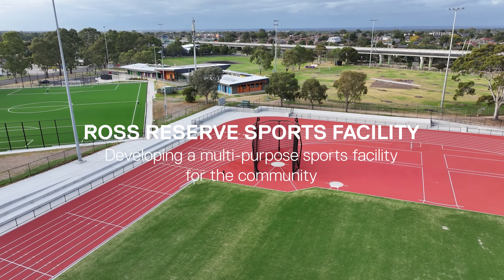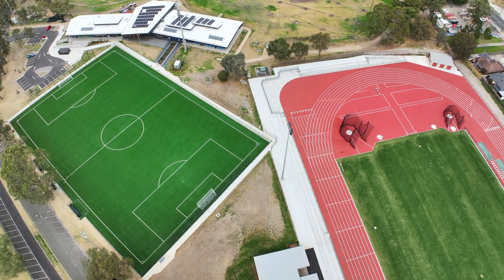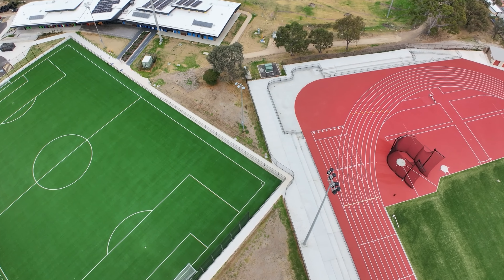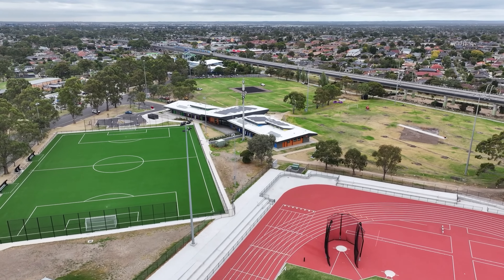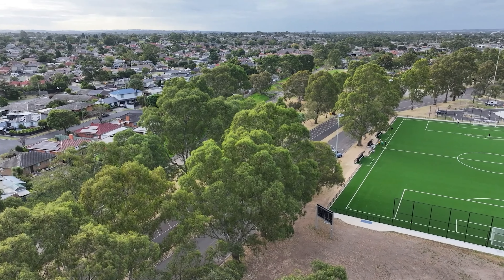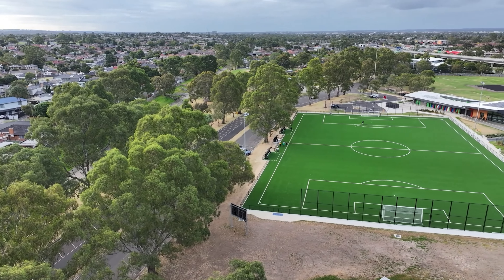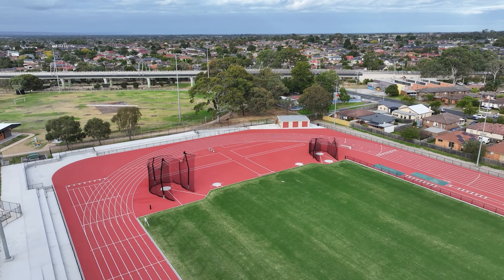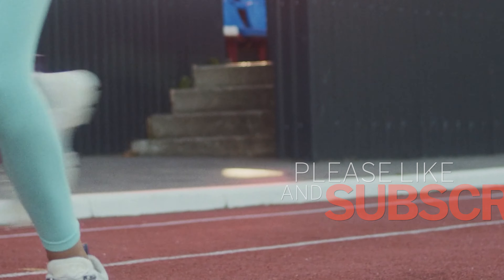Revamping Ross Reserve: inside Noble Park's premier sports facility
Explore the transformation of Ross Reserve Sports Facility in Noble Park, Victoria.

Cheers,
The SPORTENG Team